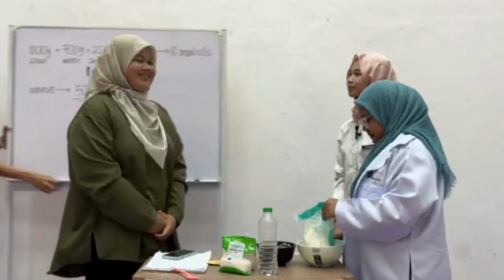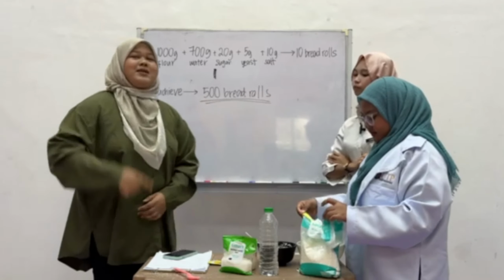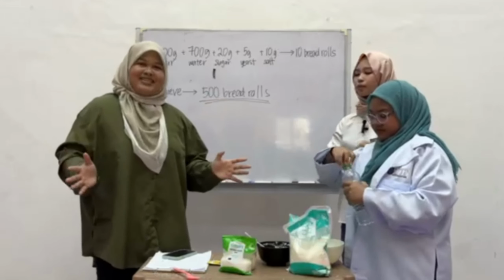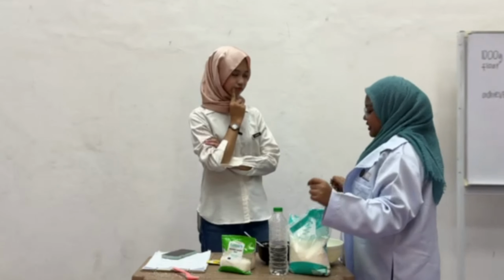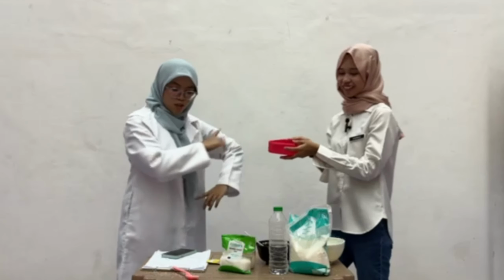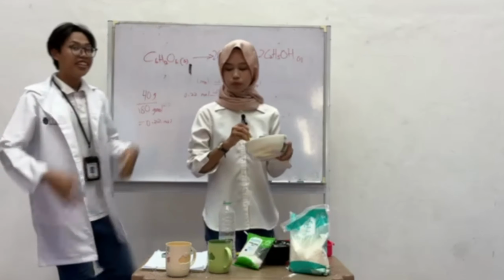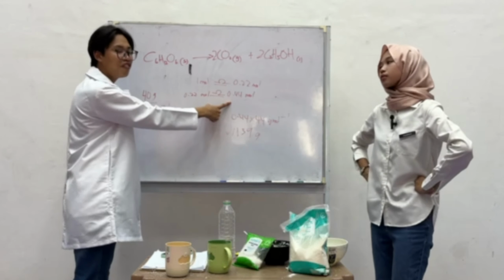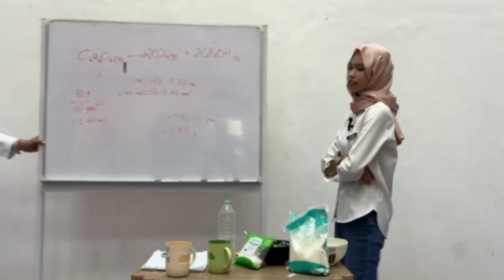FCC0015 ES3 GROUP4 CS1 Cat 1 Baking bread; A stoichiometry case study